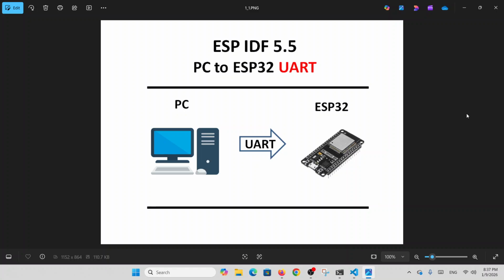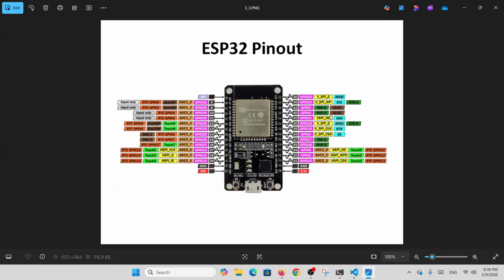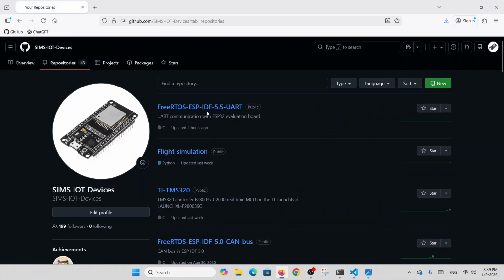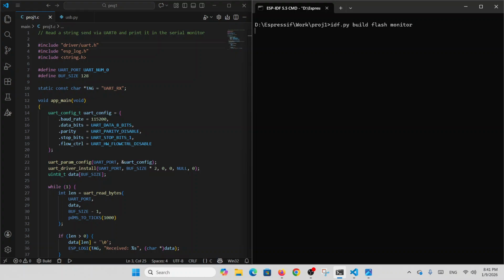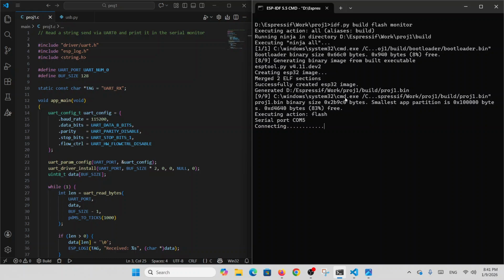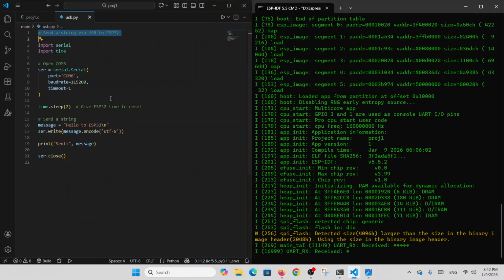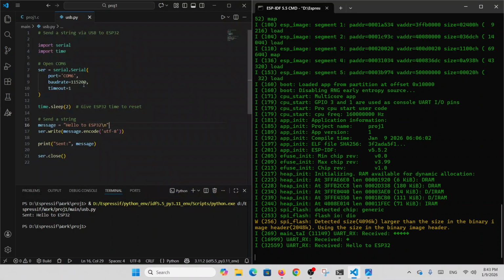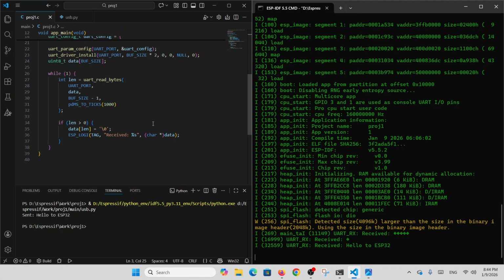UART from PC to ESP32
Demonstrates sending a UART message from PC by using Python via USB to a UART transceiver with UART communication to the ESP32 evaluation board.

Code

Read a string sent via UART and print it in the serial monitor: